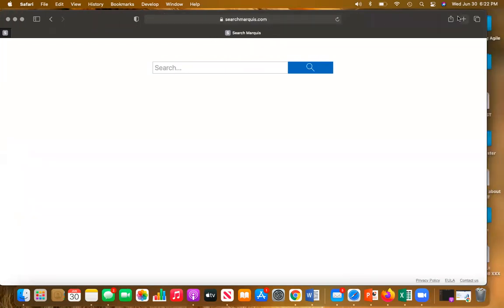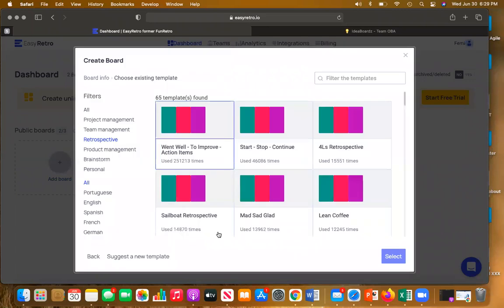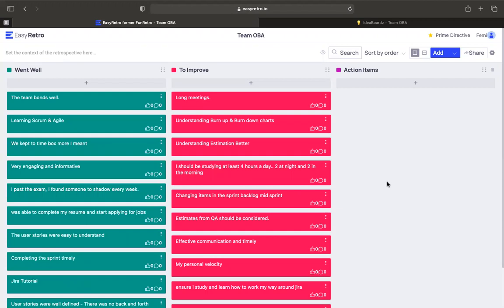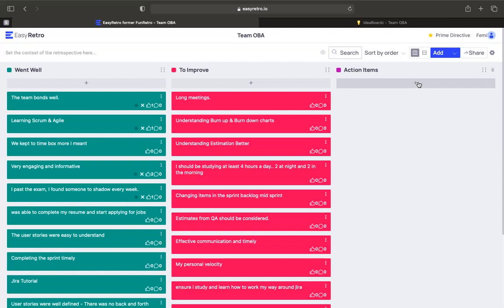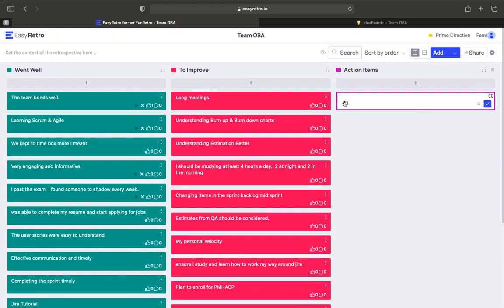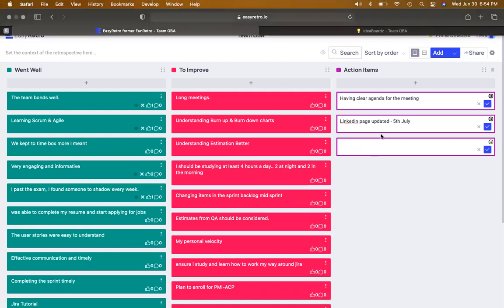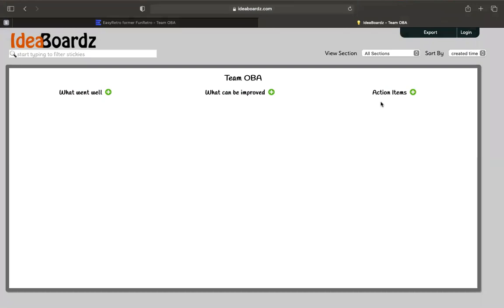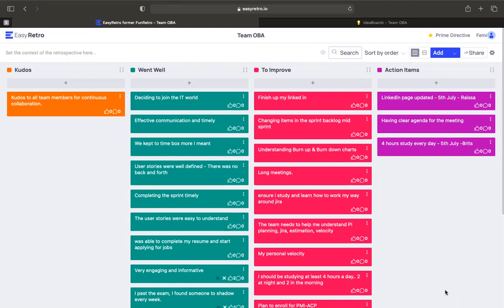Live Retrospective - On Becoming Agile